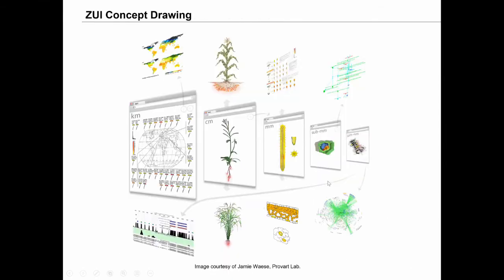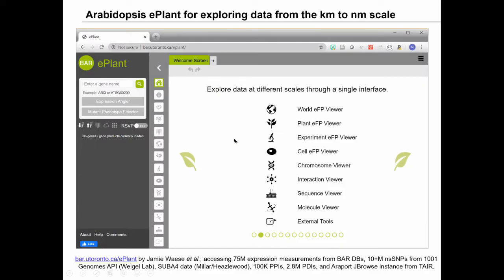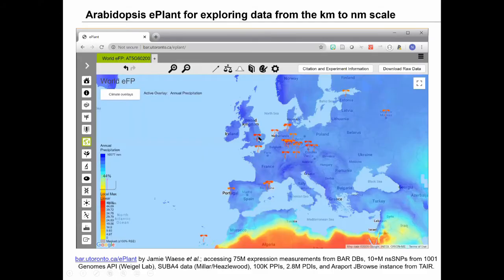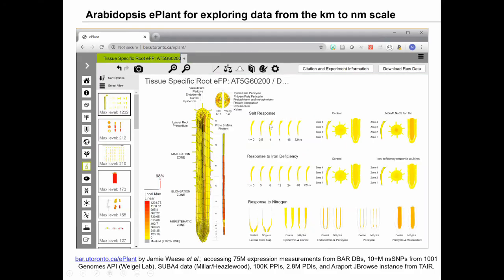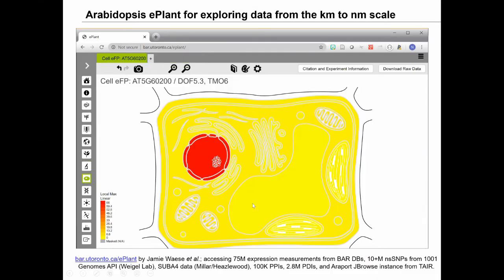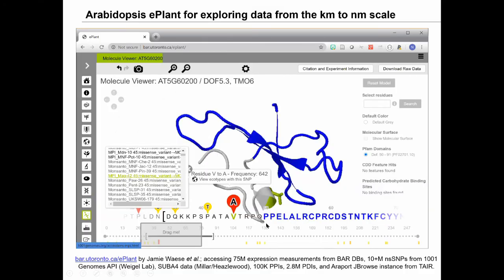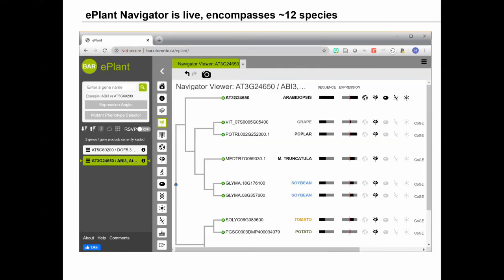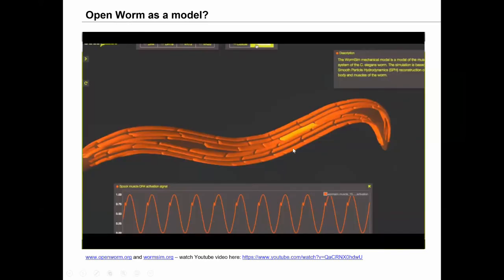W1 Session 3: Visualizing the PCA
First talk of Session 3 of the 1st Plant Cell Atlas Workshop, originally held on June 2, 2020.

Speaker: Dr. Nicholas Provart - University of Toronto
Talk Title: Visualizing the Plant Cell Atlas